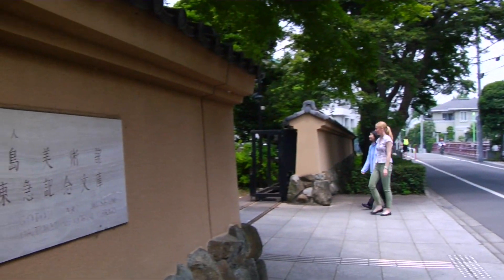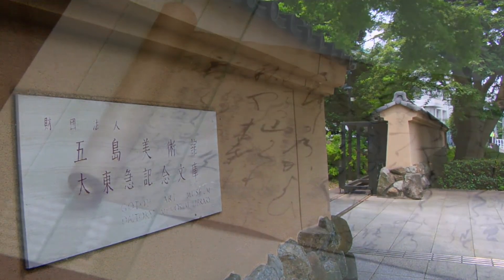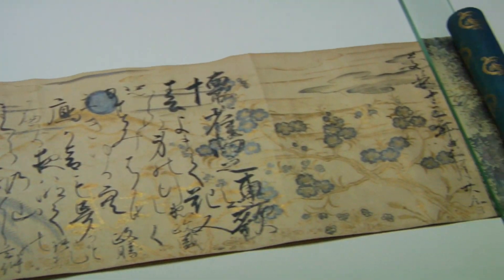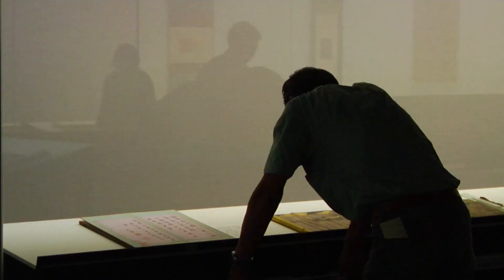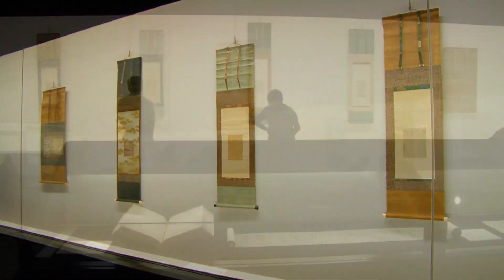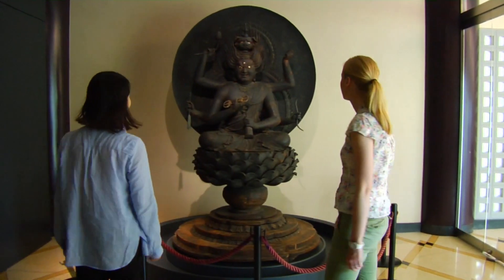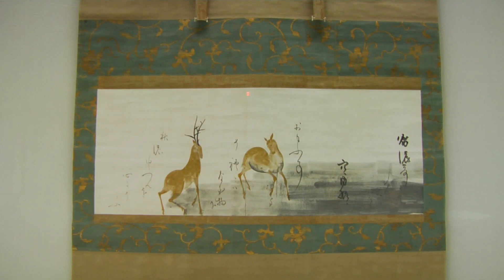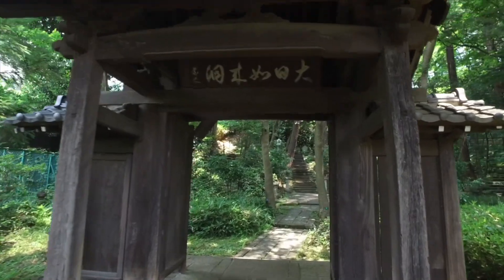Exploring Tokyo’s Gotoh Museum: Hidden Gem with Japan’s National Treasures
Discover a hidden gem in Tokyo at the Gotoh Museum, home to rare Japanese national treasures, including the Illustrated Handscroll of The Tale of Genji, one of Japan’s most revered literary masterpieces. Nestled in a serene setting, this museum also features stunning Japanese gardens, making it a must-visit for history, art, and culture lovers.